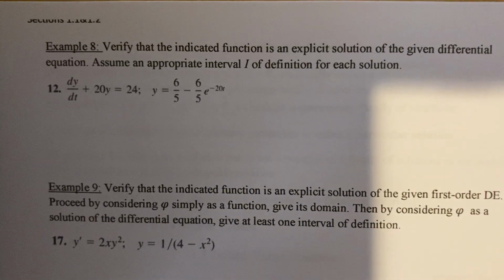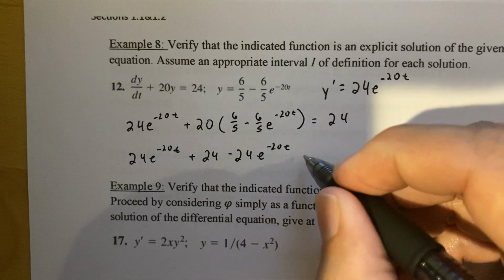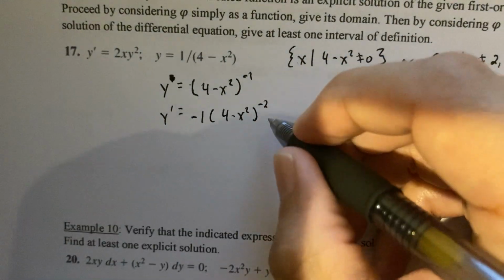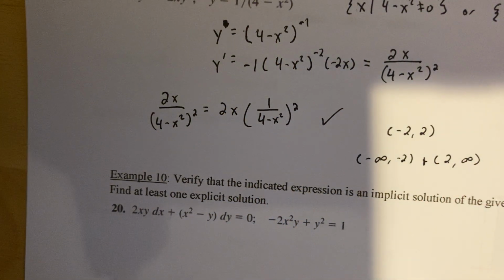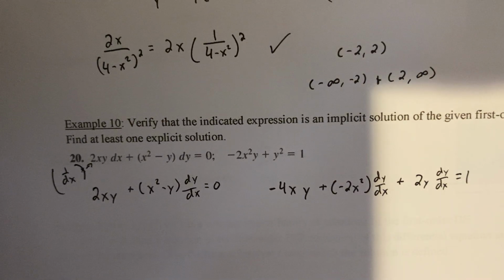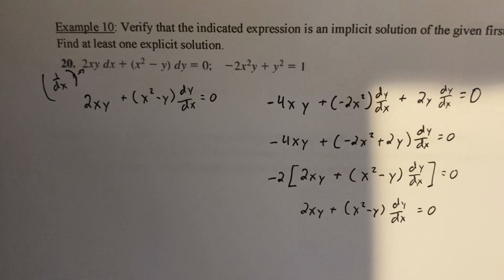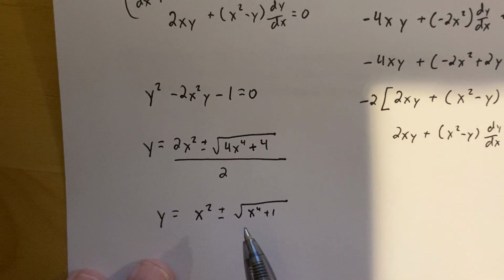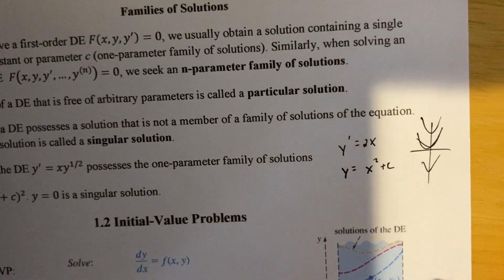1.1 Page 4